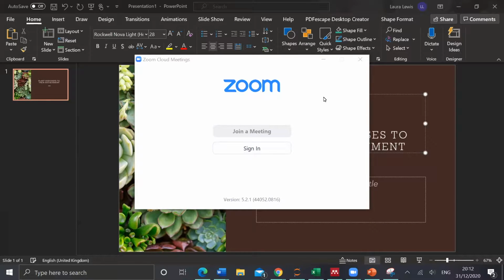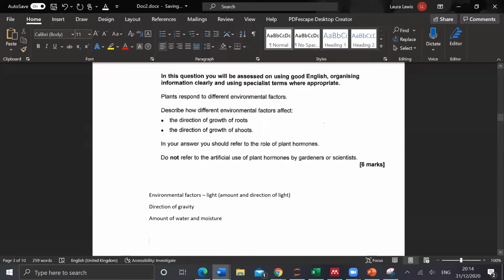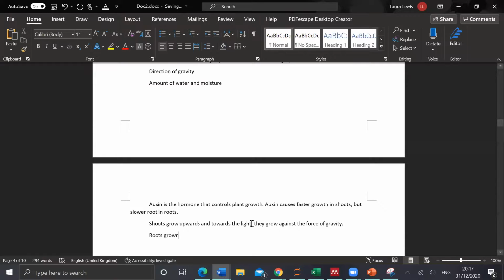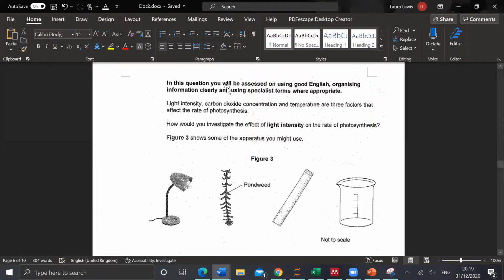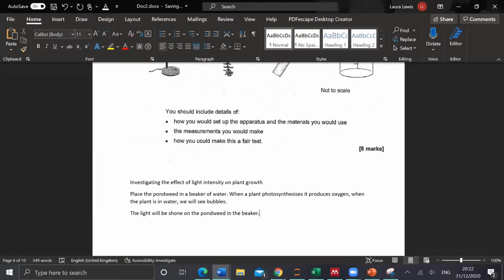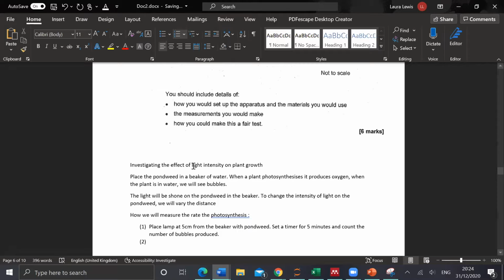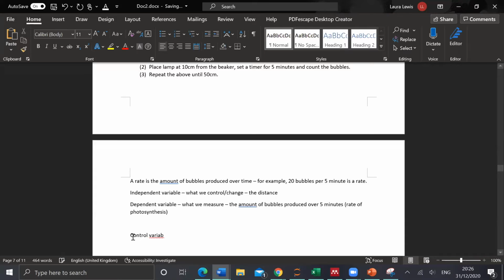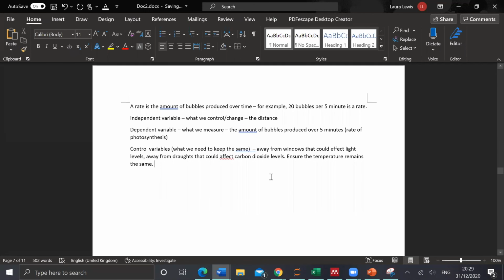Plant Responses to their Environment | Science | Satchel Classes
About this class:
Like what you see? Access all of our free classes here:

For a session on perfecting your answers to plant responses questions, join us today! This class will focus on how to answer longer questions that concern the environmental factors that affect plant responses, such as the direction of root and shoot growth and the role of plant hormones in these tropisms. These longer questions are an integral part to receiving the maximum amount of marks and today's session will guide students very clearly on how to answer to hit all the available marks.